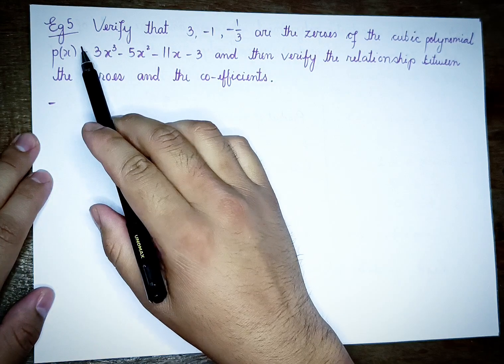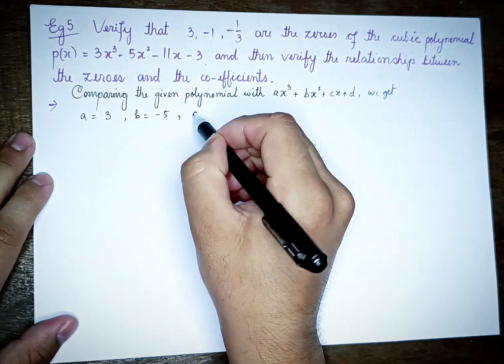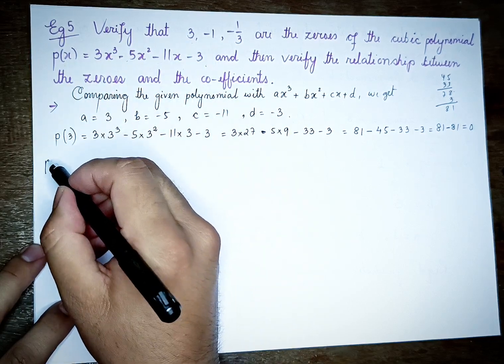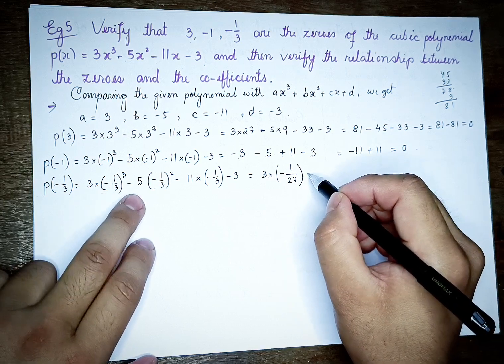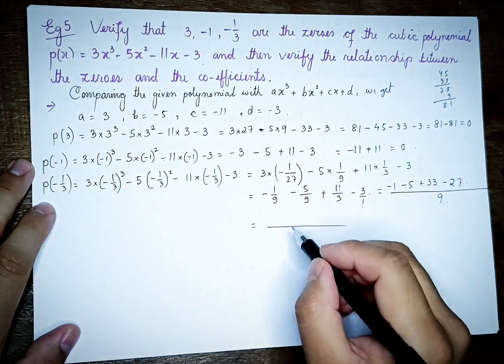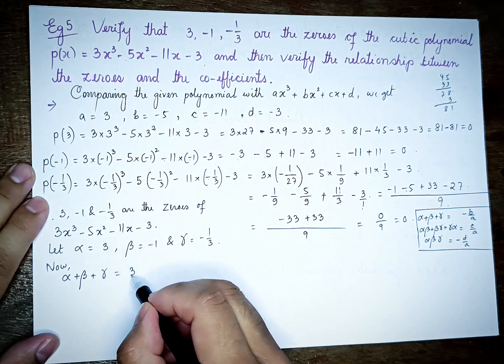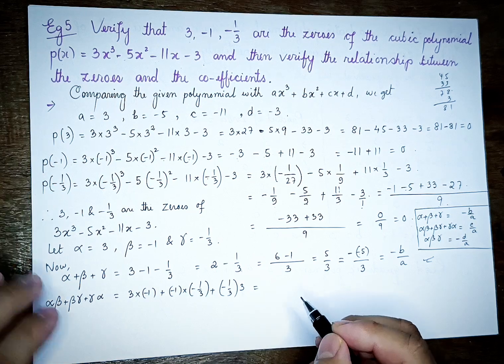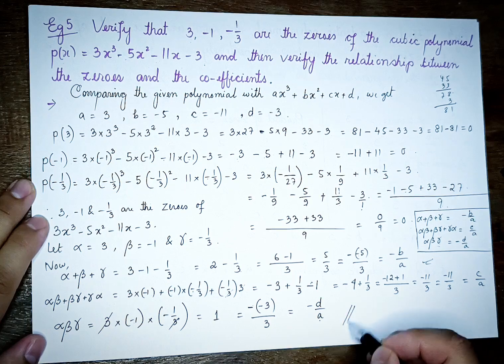Example 5 | POLYNOMIALS | CHAPTER 2| CLASS 10 | CBSE | NCERT | MATHS